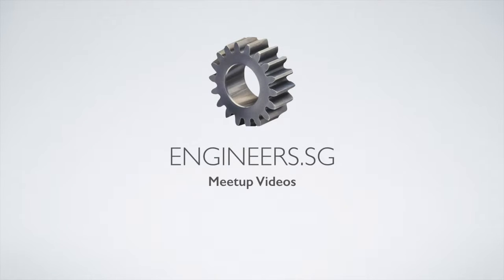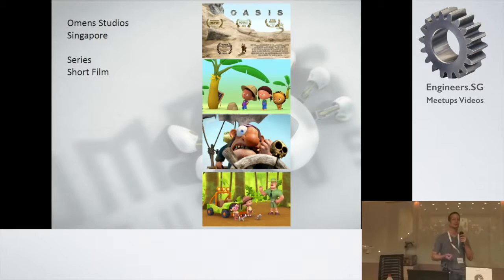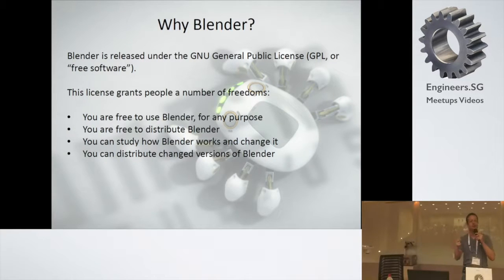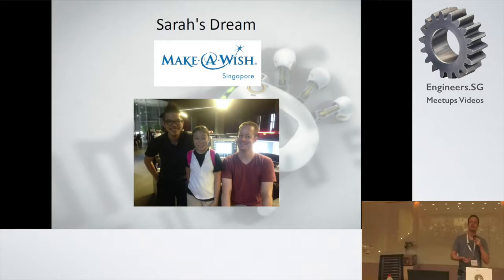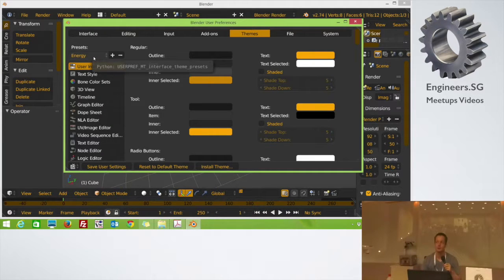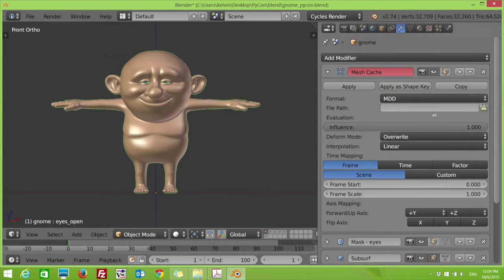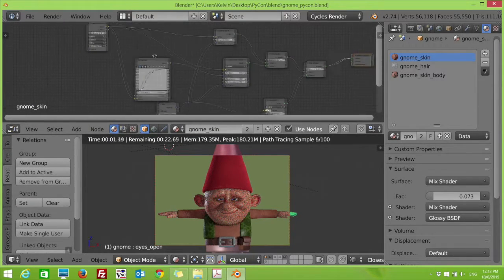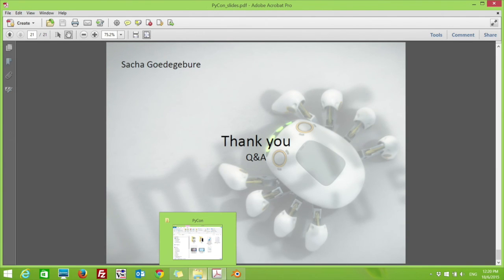Short Film Production in Blender - PyCon SG 2015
Speaker: Sacha Goedegebure

A look at Sarah's Dream. How Blender was used to create a short animation for this "Make a Wish Foundation" project. And a look at Gnome production - The art, process & technical challenges.